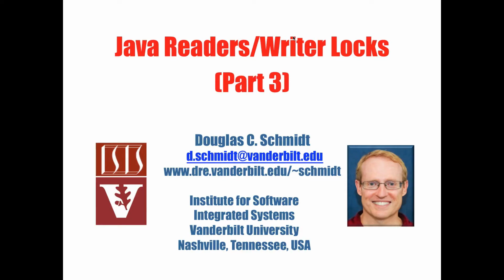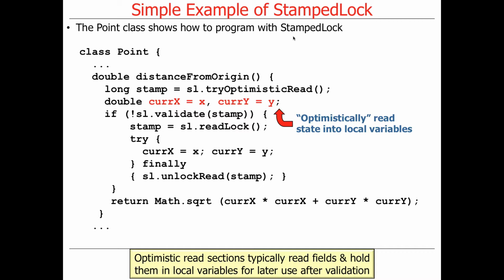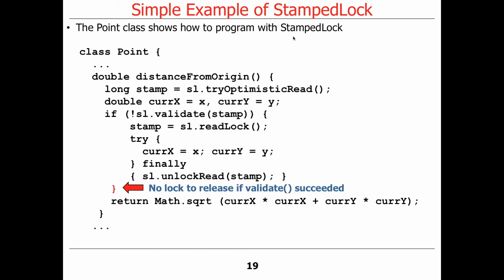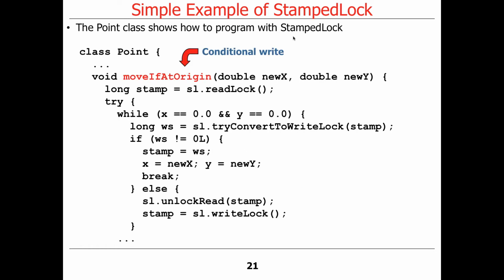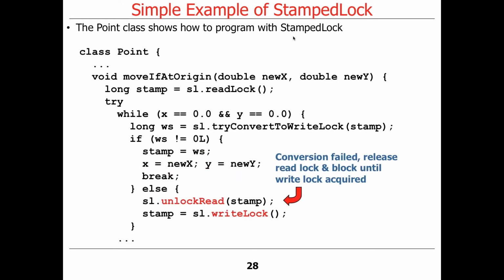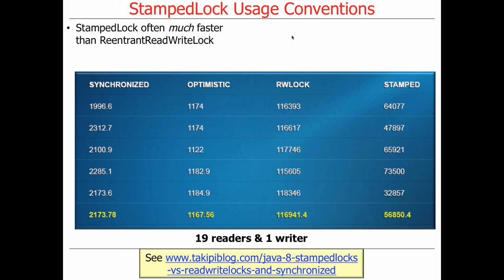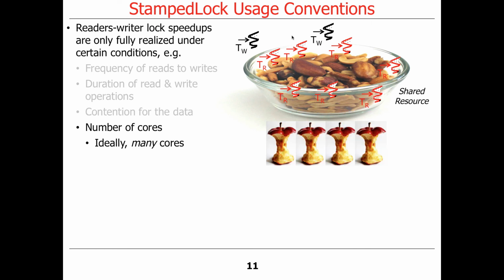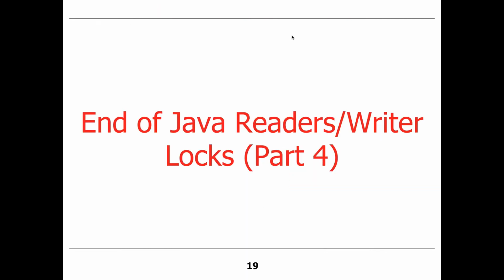Java 8 StampedLock (Parts 3 and 4)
This video gives some examples of applying Java 8 StampedLocks in practice and summarizes StampedLock usage considerations.